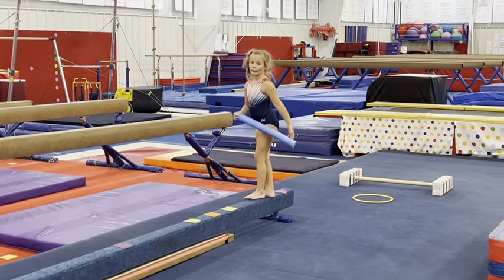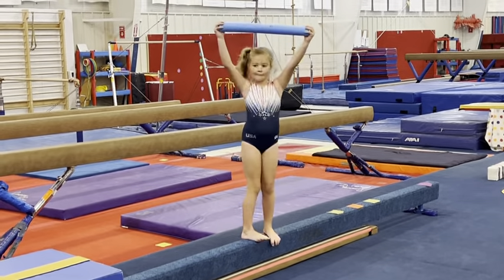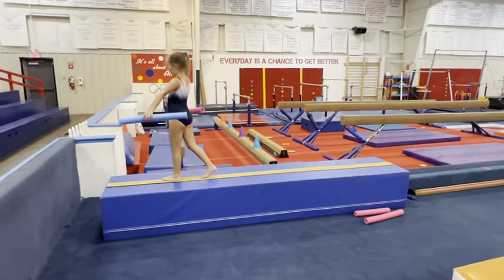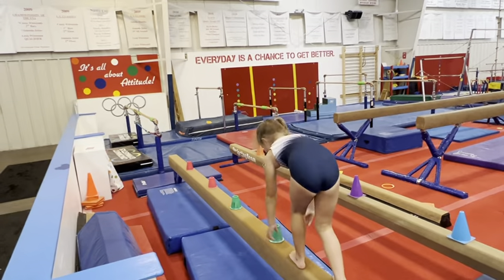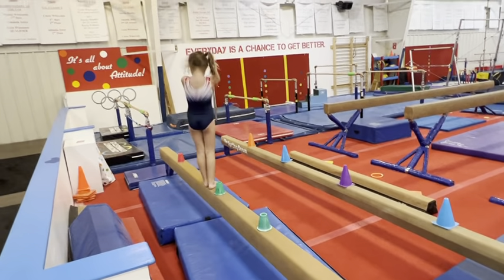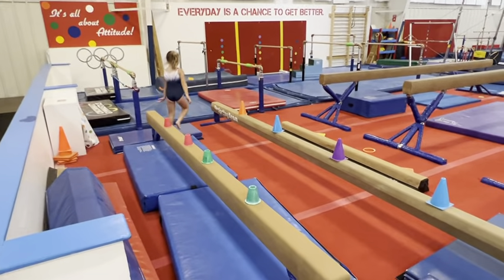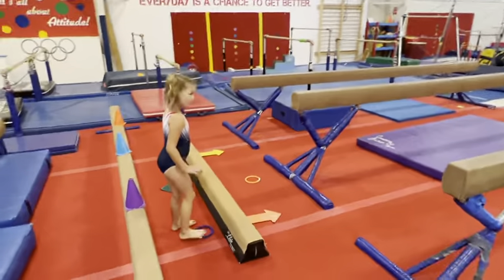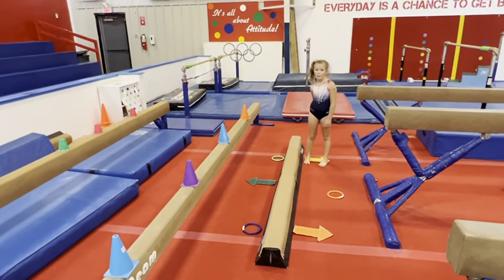Beam 2 & 3